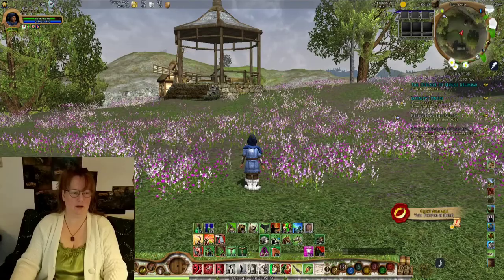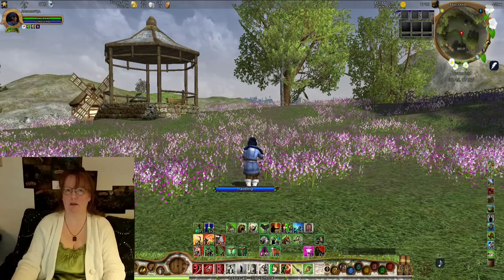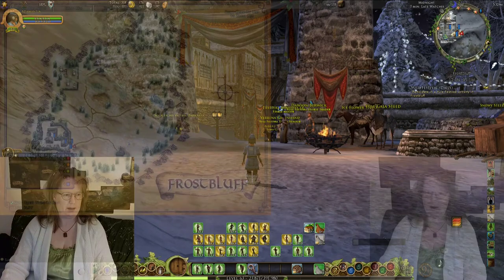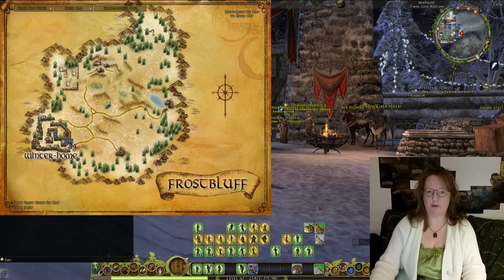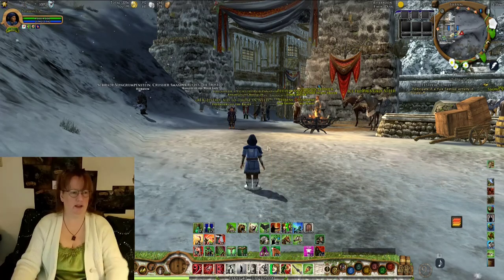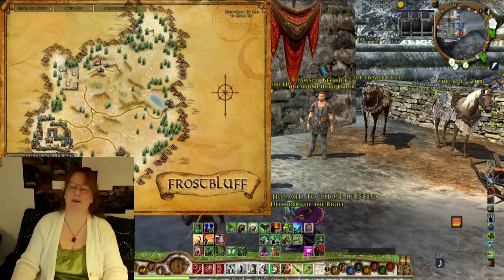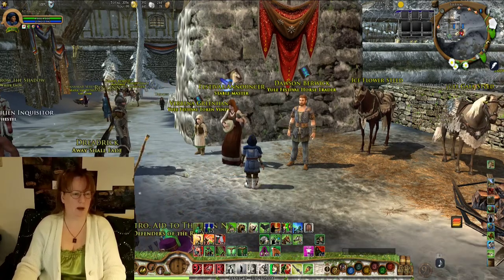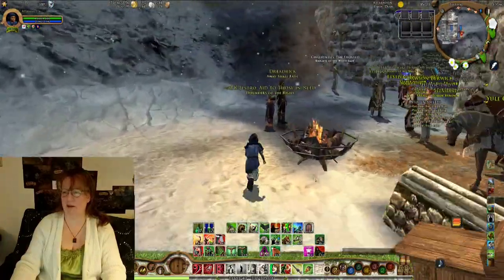LOTRO Yule Festival Overview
Lord of the Rings Online (LOTRO) is celebrating the Yule Festival, a special event held at the end of the year. In this video I give you a quick overview of LOTRO festivals in general, and a specific overview of the Yule Festival including the Frostbluff location and barter NPCs.

Useful resources:
FibroJedi's Yule Festival Guide:

0:00 Scenic view of Frostbluff with music
0:15 Introduction
0:37 Quest: Yule Festival Is Here!
1:26 Quest: Winter Seasonal Instances Have Arrived
1:55 Travelling to Frostbluff
2:11 Quest: Yule Festival (Daily)
3:44 General Festival features
4:31 Yule Festival activity locations and travel
8:15 Verbena Greenhand, Dawson Berwick, Festival Announcer
8:44 Quest: Stolen Sweets
10:00 Stable-master to leave Frostbluff
10:35 Mount Vendor, Mithril Trader
11:16 Mara Sandydowns: A Fortune of Festive Sprit, In the Sprit of Yule
14:20 Alex Grey and Jeffrey Bloomer, Barter Vendors
17:34 Barter item demonstrations
18:40 Summary, conclusion
19:35 Musical montage of Frostbluff locations